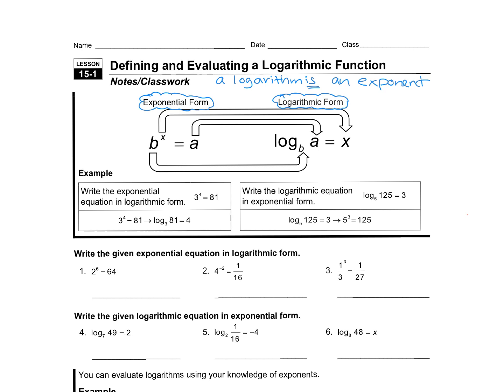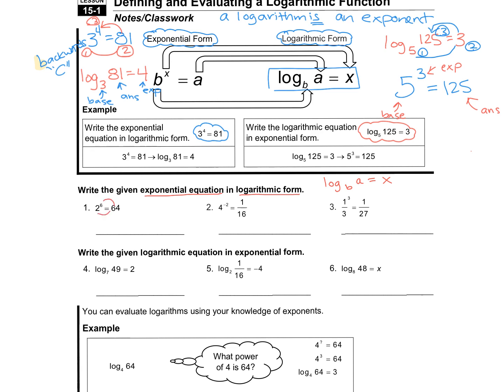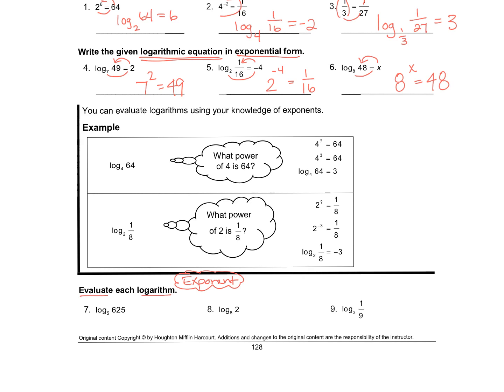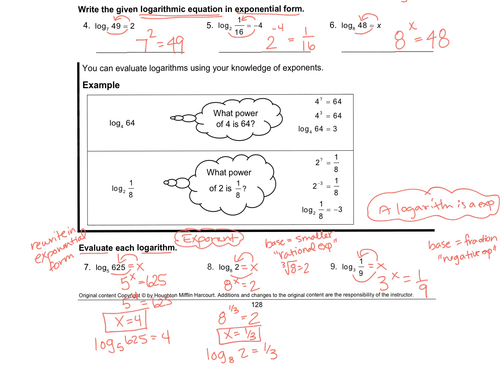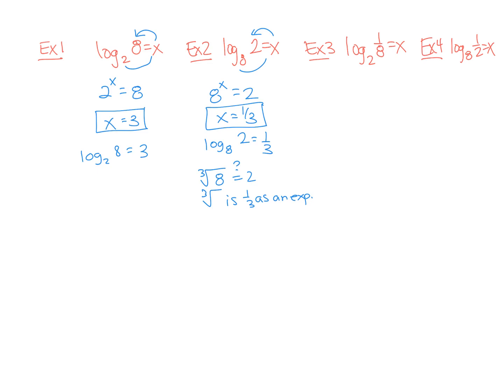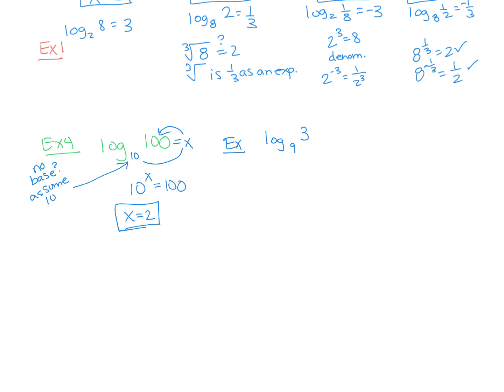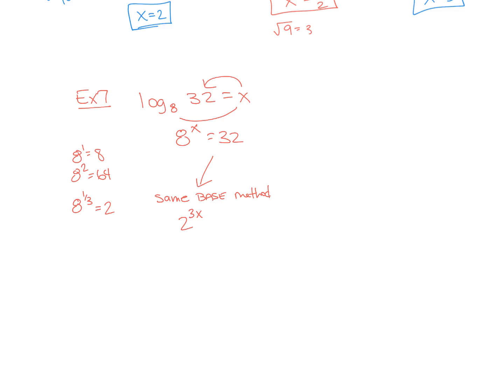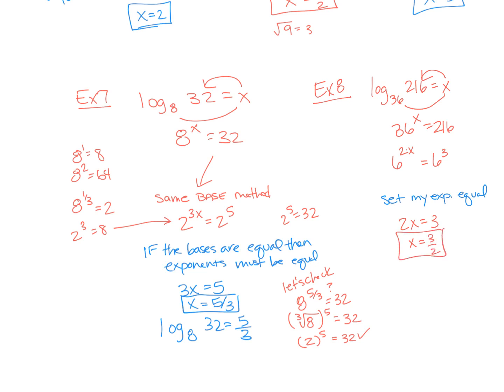Rewriting and evaluating logarithms.mp4